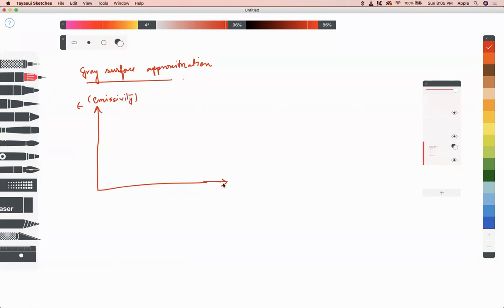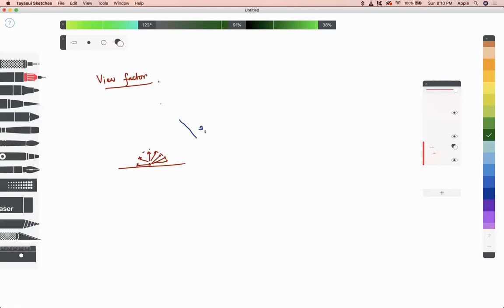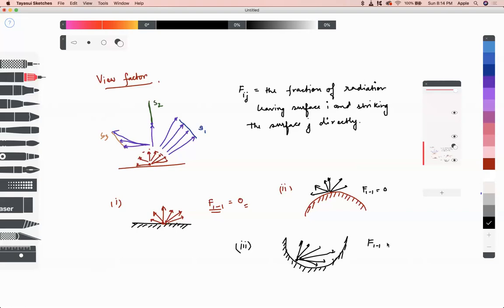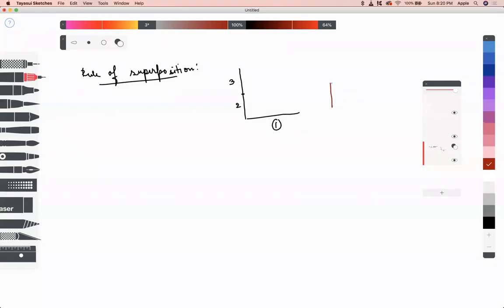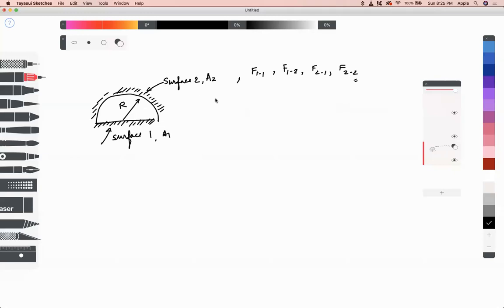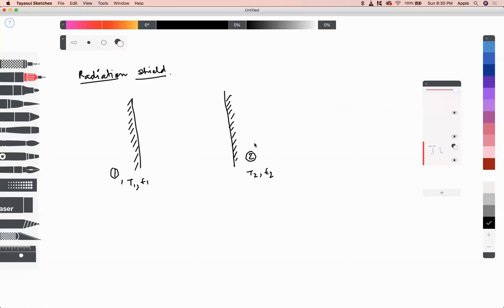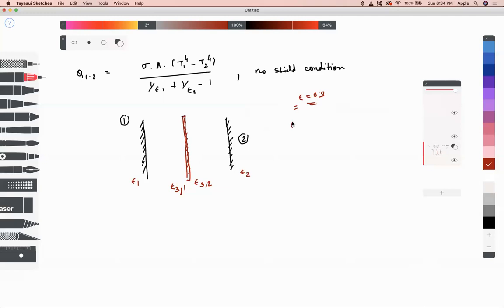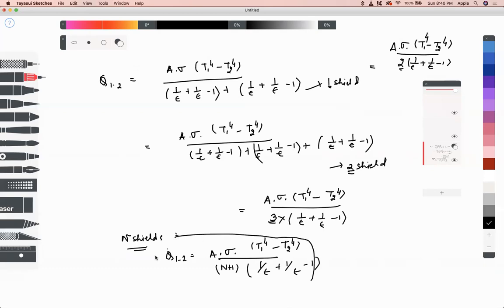FHT Module 4 Part 2